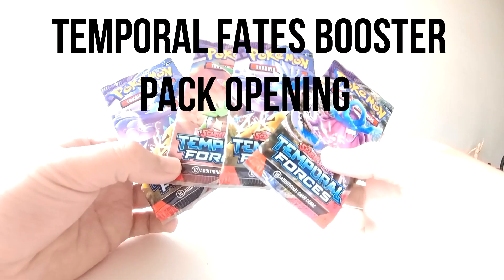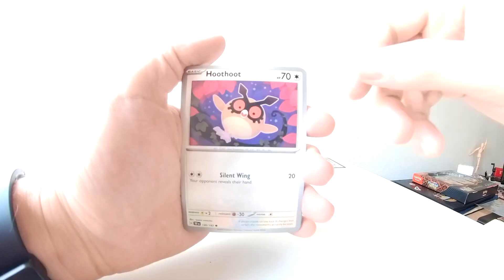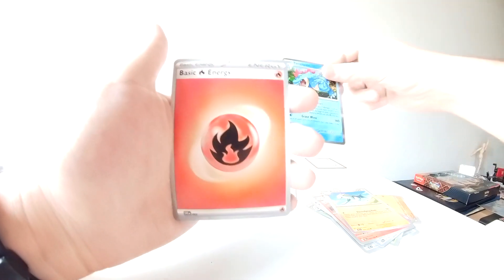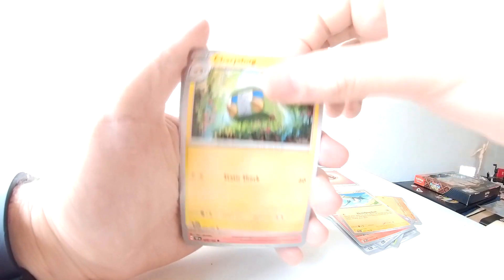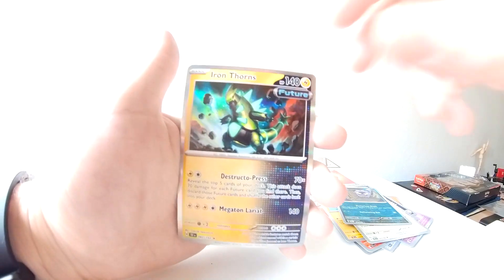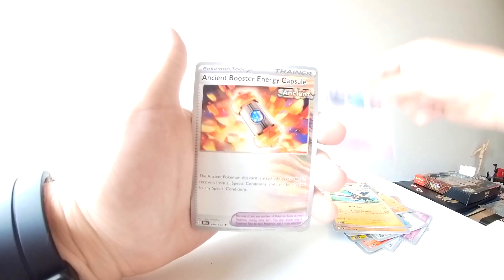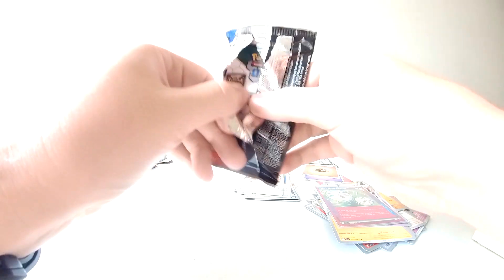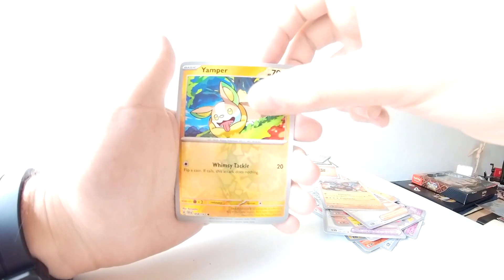Temporal Forces booster pack opening x4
Opening 4 Pokémon Temporal Forces Booster Packs! Can we pull a brand new Full Art Raging Bolt ex out of this new Pokemon Card set or a new Gold Iron Crown Pokemon Card?